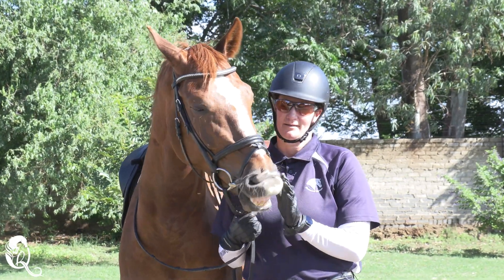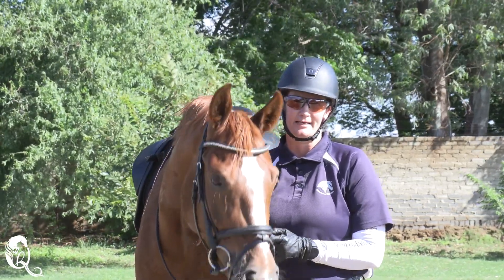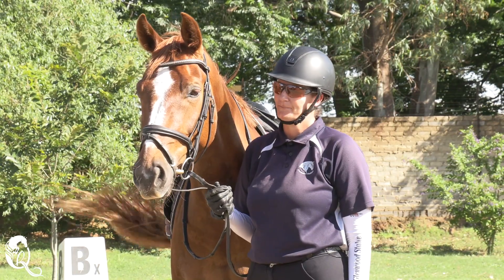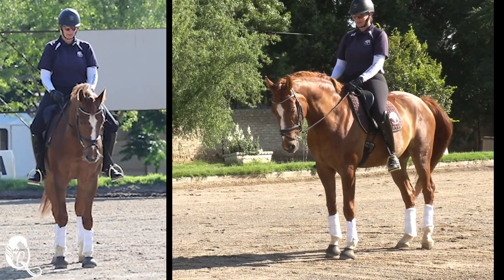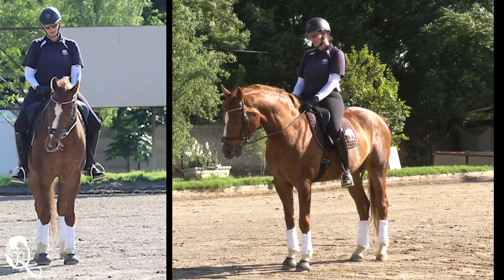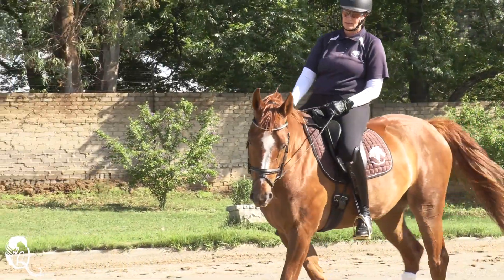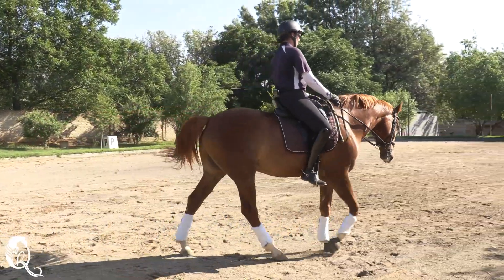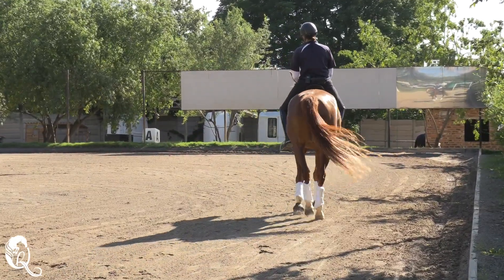TQR Andrea Harrison - Part 1 Flexion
In this video, our dressage coach Andrea Harrison Buchmann takes viewers through everything you need to know about flexion. This is the first of a three-part series where Andrea explains about Flexion, Bend, and how they work in conjunction with each other.

for more.

WARNING: Equestrian related activities are inherently dangerous and could lead to serious injury or death. The content presented herein was performed by trained professional riders and/or coaches in a controlled environment. All safety procedures were followed according to industry standards
during filming/production. Any attempt at reenacting any of the techniques and/or performances contained herein are done at own risk and The Quintessential Rider, the professional rider/coach, Execu-Pix or any of its contractors and/or affiliates shall not be held liable for any damage, injury or loss as a result of any such attempt.